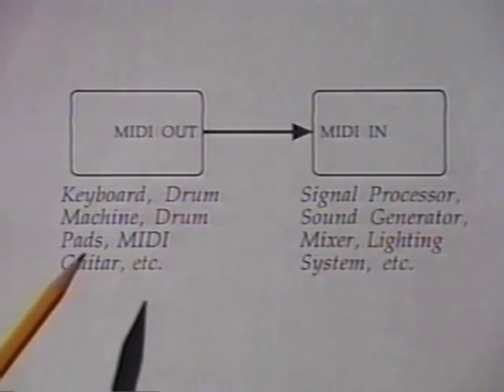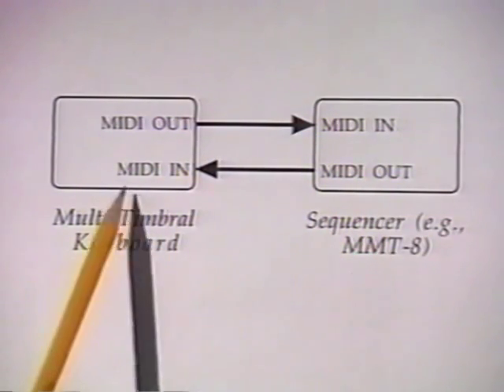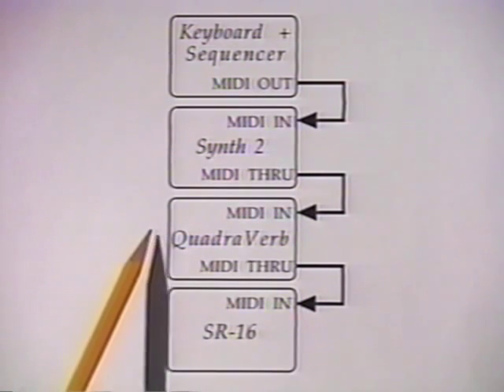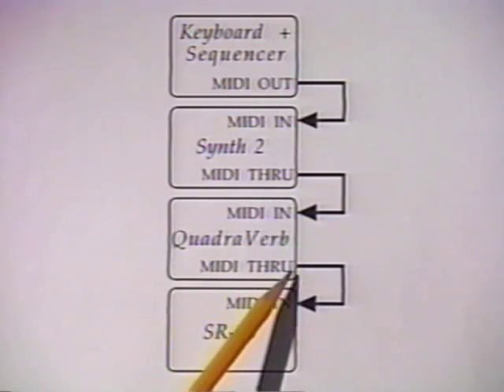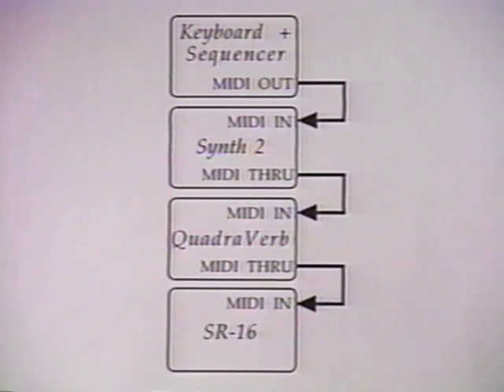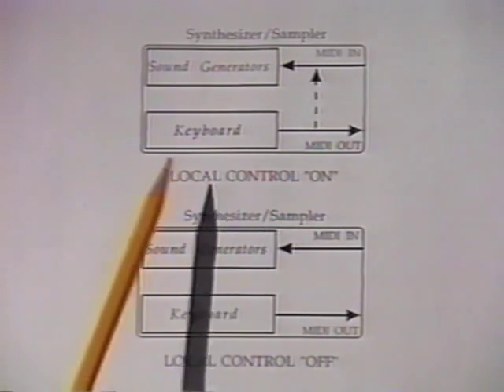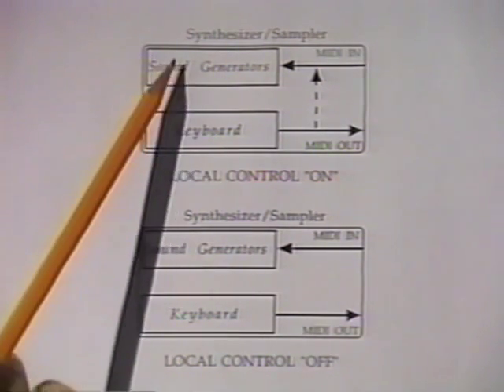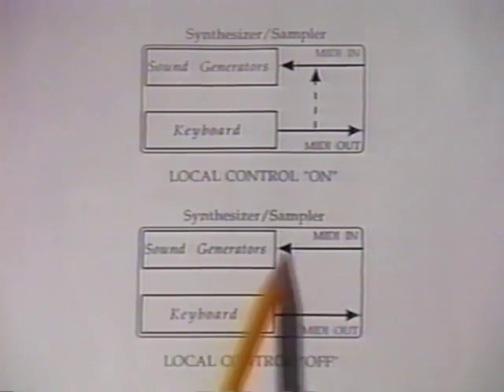The Basics of MIDI: MIDI Hookup (Part 4 of 10)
Presented by Alesis (1991). Featuring Craig Anderton with Steve Smythe.

This video covers:

MIDI In Out, MIDI Thru, Multi-Timbral, Path Flow, MIDI Cable Length, etc.